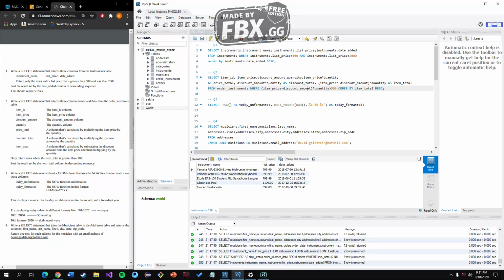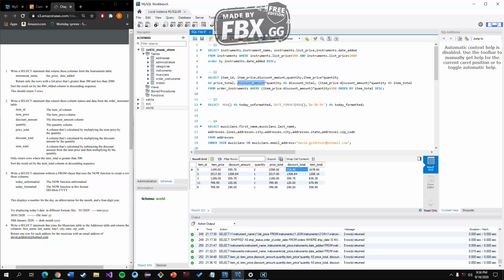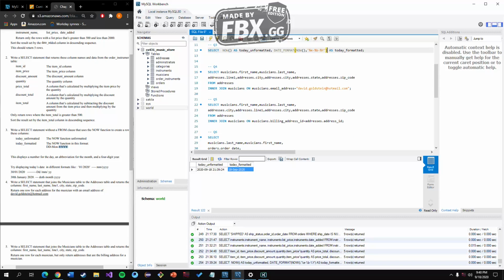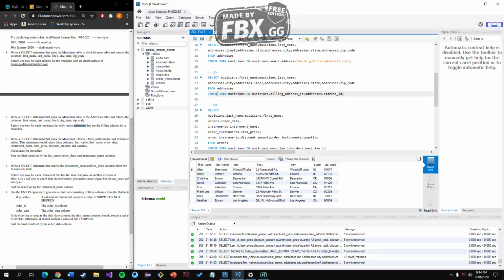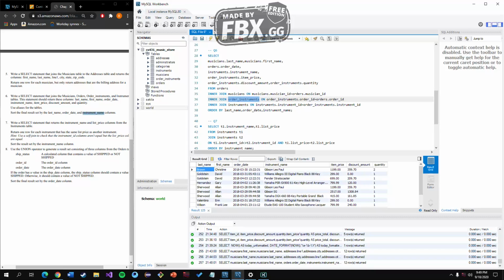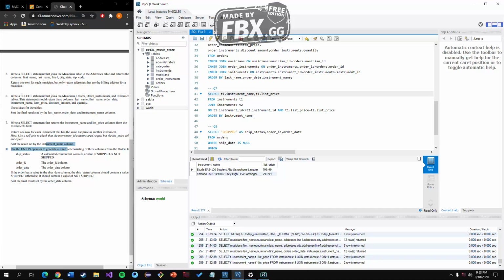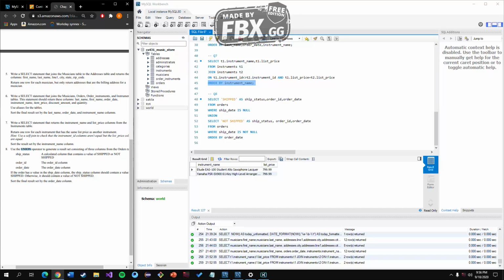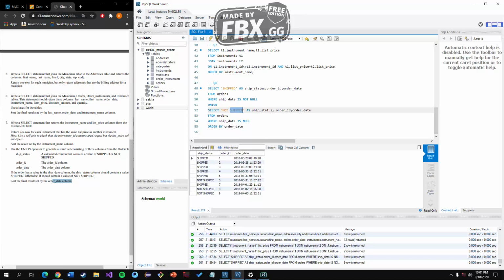Assignment 1 Presentation 1